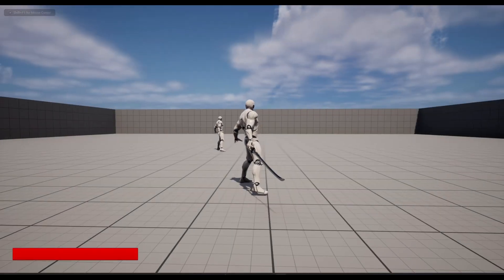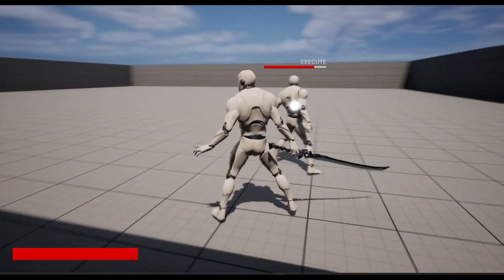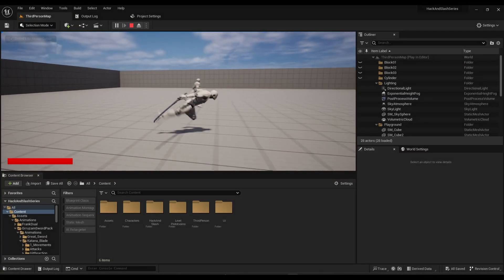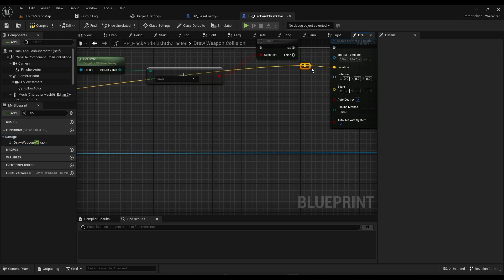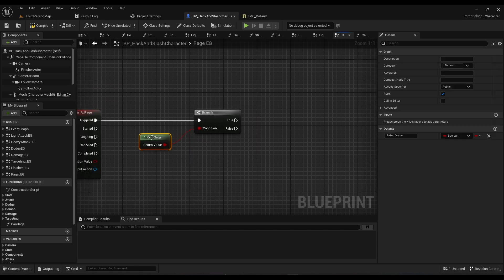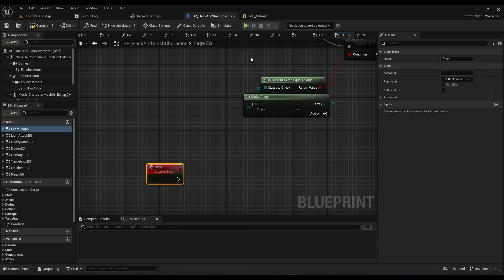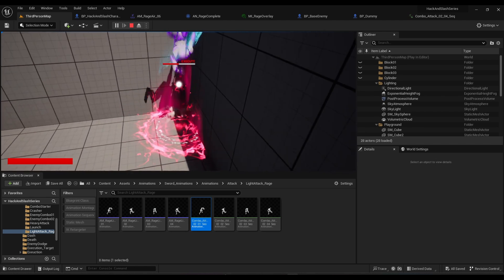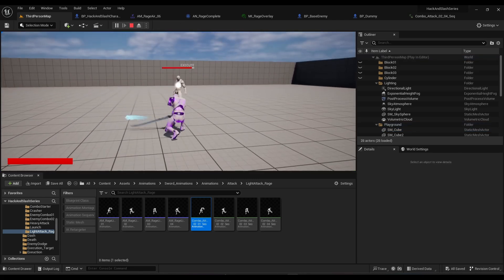Unreal Engine Hack & Slash Tutorial [2024] Series | Part 18 | Devil Trigger / Ripper Mode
This series will walk you through the steps on how to develop the core mechanics for a hack and slash game or an action game. I may speak and/or move quickly so feel free to slow the video down to pause. All systems shown can be implemented in UE4 or UE5.